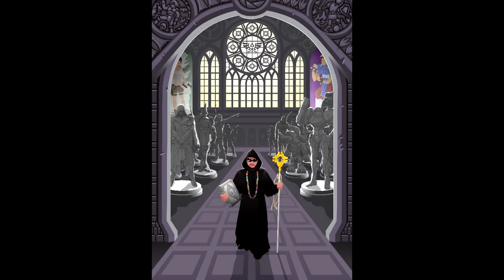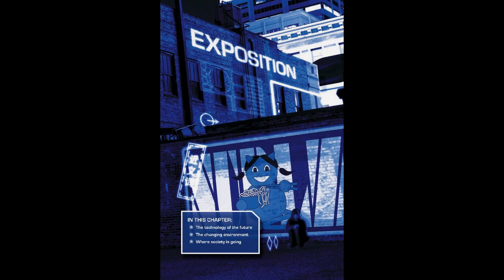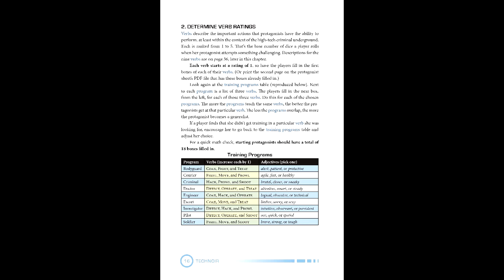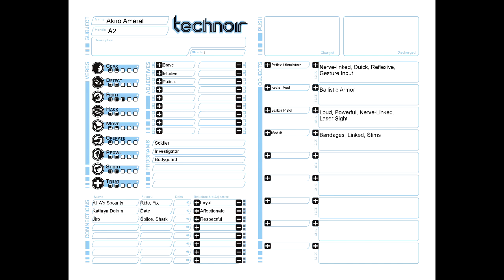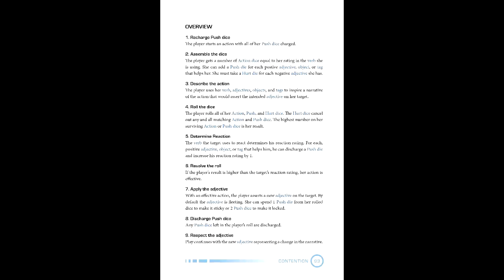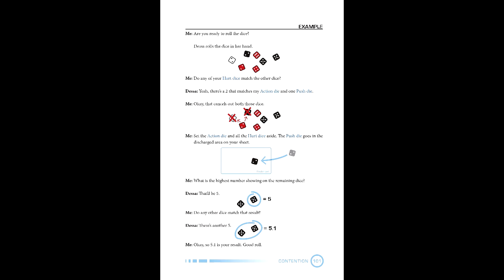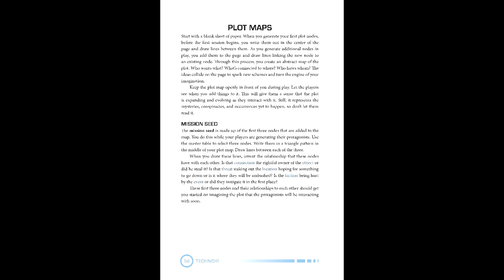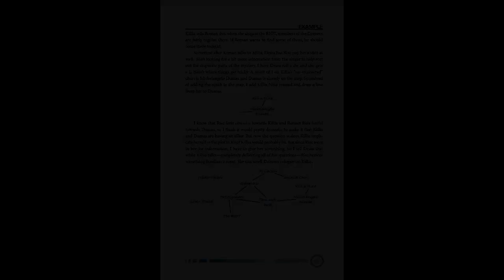Gaming Monk Review #44: Technoir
Gaming Monk Review returns with Technoir, a storygame-like take on cyberpunk, with a tinge of Film Noir. Does it escape the storygame curse? Well, i'm reviewing it aren't I?